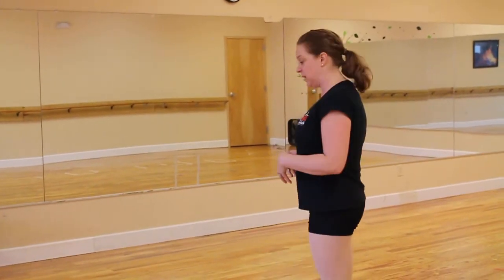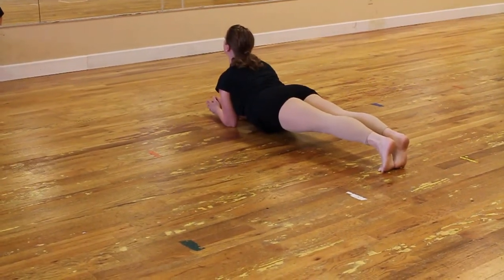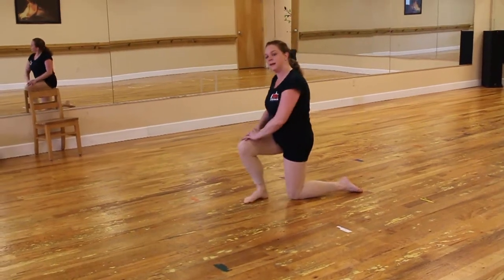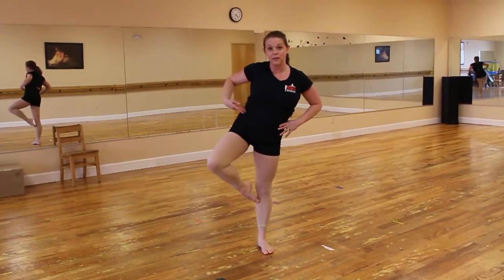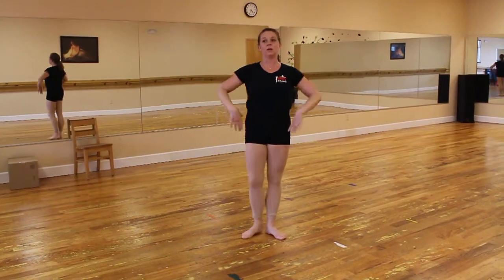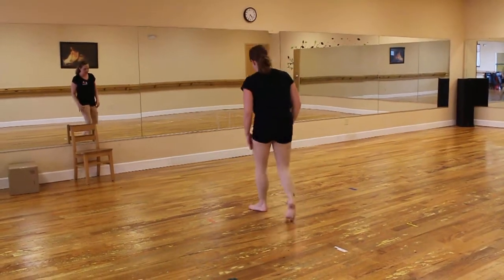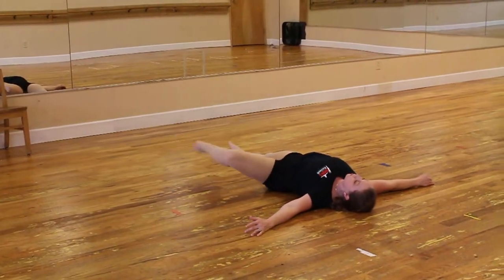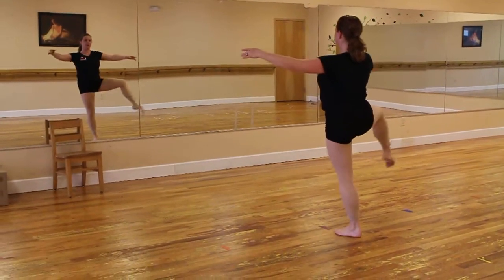Core Torso Leg Connection Fuette turn drills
Work to achieve the goal of better turns, and more advanced turns through core strength and torso to leg connection through your hips and their placement.  Jennifer Grinwis...Teacher/owner at Nan's School of Dance in Greensboro, Yadkinville, Kernersville, NC, USA.